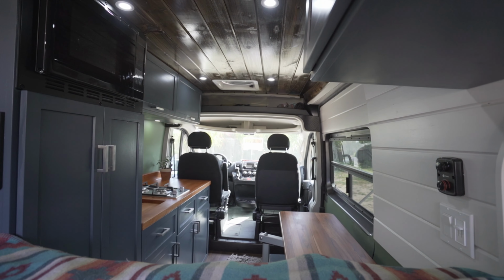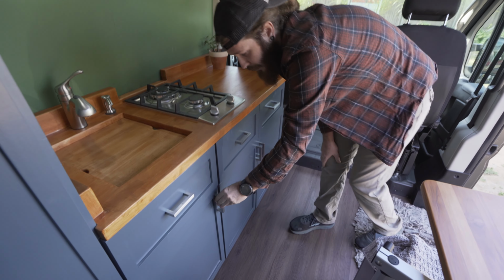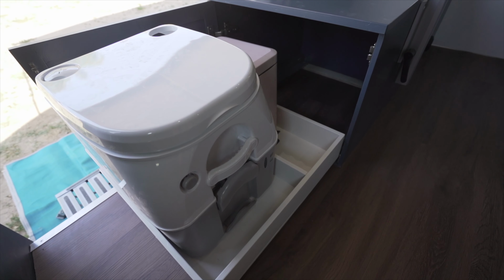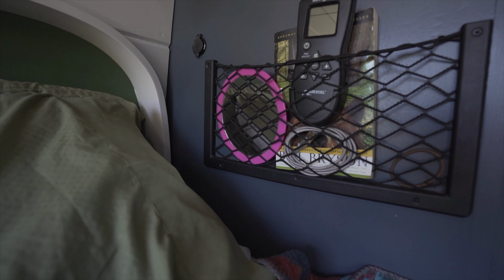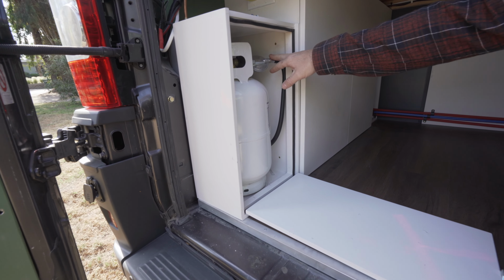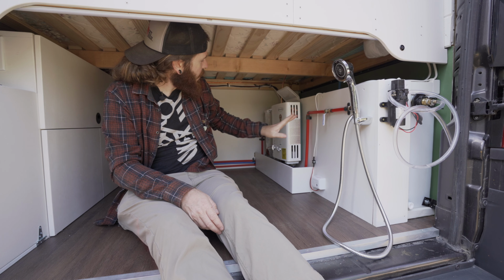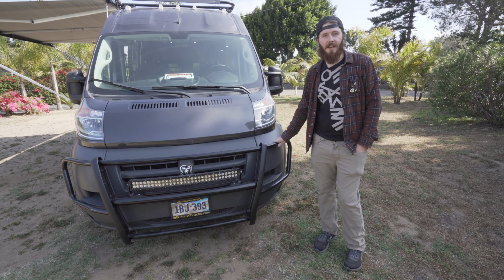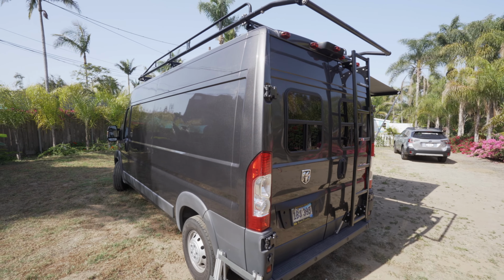Promaster 159" Camper Van Tour Build Number 7! Bringing What I Learned In 6 Builds Together.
This is a professionally built camper van designed to be a true adventure vehicle for weekend getaways or suitable for full-time living. Designed for 2 people to comfortably cohabitate in roughly 72 sq ft of space without constantly having to squeeze past one another. The van was purchased new and converted in 2018 and after several years of living on the road I redesigned and rebuilt the entire van based on what I learned from tiny living first hand. The van was completely gutted and was rebuilt in March 2021 by a professional outfitter with all new components inside and out. The van is finished but some customizations/alterations are welcome with purchase to best suit the needs of the buyer.

Promaster Details/Options:
- 159” High Roof
- 34,000 miles
- 60 month / 100,000 mile service continuation (Ally Value Guard Coverage)
- 120 month / 500,000 mile maintenance continuation (Ally Auto Care Wrap - 2 oil changes per year paid for)
- Color: Granite Crystal (Dark Grey)
- Overhead storage cubby
- Locking glove box
- Power folding/heated mirrors
- Front-wheel drive
- V6 3.6L
- Touch screen stereo with GPS, Backup Camera, Voice Control, Hand Free Bluetooth, Park Assist
- Cruise control
- Cab A/C - Heat

Conversion specs:

Construction:
- Spray foam/Polyboard/Denim Insulation
- Durable custom built cabinetry with touch latch hardware, dovetailed drawer boxes, and shaker drawer fronts
- Indirect under-mount lighting outside the van
- Individually dimmable house lights
- Lifeproof flooring
- Stained Ceiling
- 1 Sliding window in passenger side cargo door
- 2 Sliding windows in rear doors
- 14 Storages drawers, cubbies, and cabinets accessible from living quarters

Cooking/Dining quarters:
- MaxAir remote controlled ceiling fan w/ thermostat
- 2 Burner cast iron gas cooktop
- Convection Oven/Microwave Combo
- Undermount Stainless Steel Sink with Cutting Board Cover
- Butcher Block Countertop
- Pullout Moen Sink Faucet
- Pullout 75qt Dometic fridge/freezer with Bluetooth and zone temperature control
- Under cabinet lighting and electrical outlets for clean workspace
- Pullout Pantry
- Removable Lagun table
- Custom tailored cushions
- Propex LP Heater with thermostat control

Living quarters:
- Full size bed (will sell without so you can purchase to your liking)
- Framed headboard/footboard cutout to accommodate tall persons ** I am 6’2 and can easily stretch out without touching the heat/foot of the bed**
- Pullout dometic cassette toilet (located in the end of the bench seat)
- Two reading lights with easy access to USB charging

Electric:
- 320W LG solar panel
- 300AH Renogy Lithium batteries (3 x 100ah).
- 2000w Power Inverter and Charger
- 50Ah Battery Isolator to charge batteries from engine alternator
- Wall Mounted Battery Monitor
- Marine grade electrical components that are extremely streamlined for simplicity and fused for safety
- Smoke, Carbon monoxide, and LP detectors.

Water/Gas:
- 20 Gallon Fresh Water Reservoir with Inline Water Filtration fillable via garden hose or individual pump when outdoor faucet is inaccessible
- 6 Gallon Grey Water Under The Sink
- On Demand Hot Water with Recirculation System to Prevent Water Loss/Grey Water Accumulation
- 11lb Propane Tank With Remote Shut Off in Sealed Cabinet. Vented for Safety

Exterior:
- Aluminum Roof Rack.
- Prime Designs Aluminum Rear Ladder.
- 11’6” x 10’11” Manual Open Fiamma Awning (Doubles your space and the legs mount to the side of the van)
- Off Road LED Light Bar
- Grill guard

Garage Amenities:
- Completely Open Storage Area roughly 60” deep x 50” wide x 35” tall (can build to suit)
- Hot water shower
- USB, 12V and 120V plugs
- Garage Lights